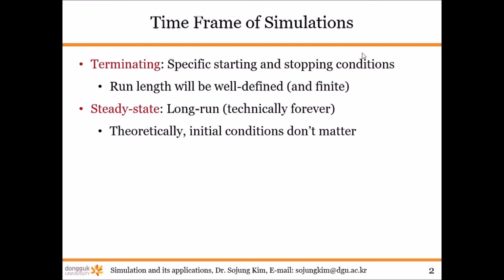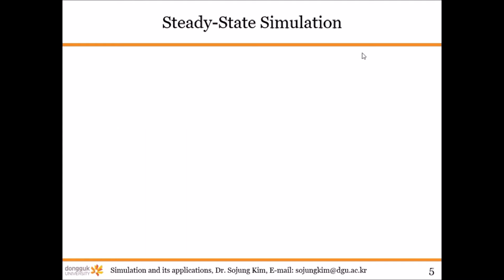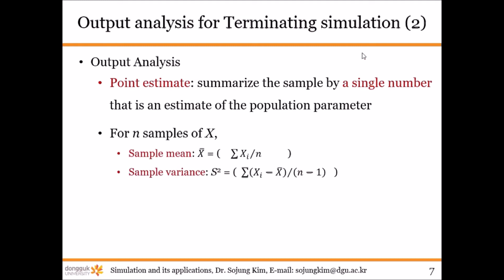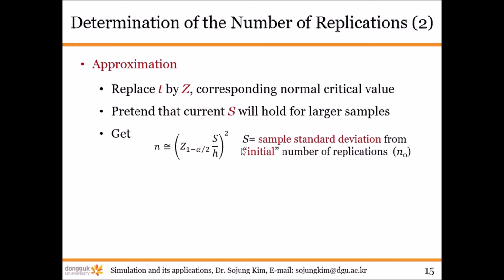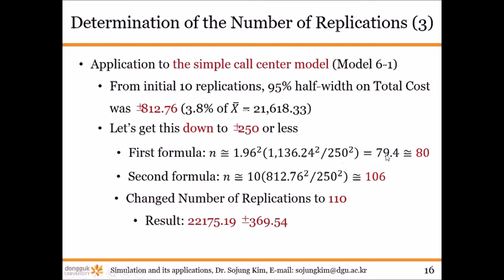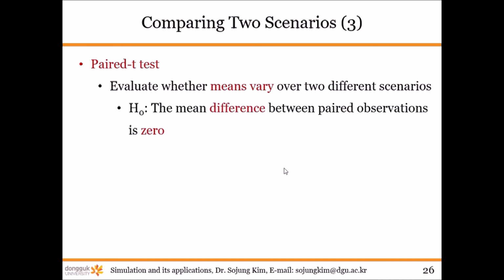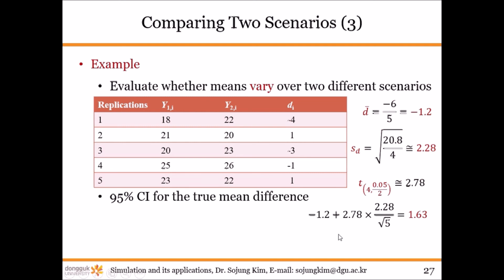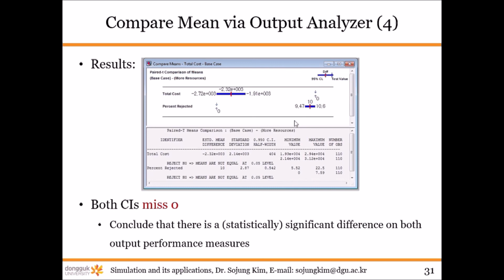Simulation and Its Application : Output Analysis